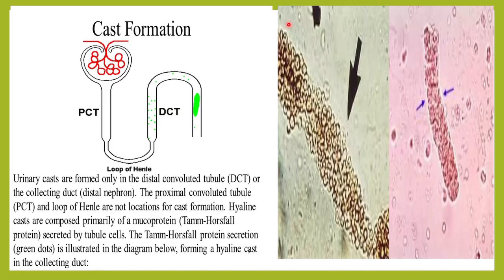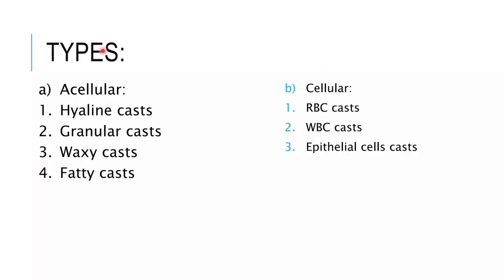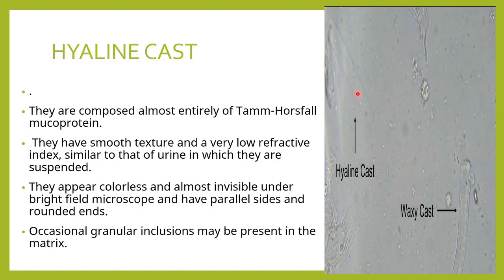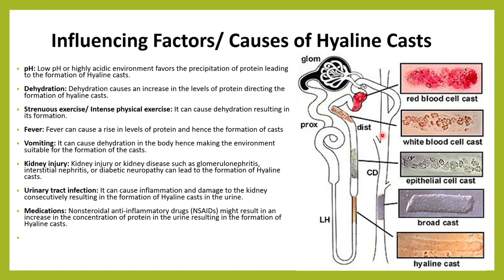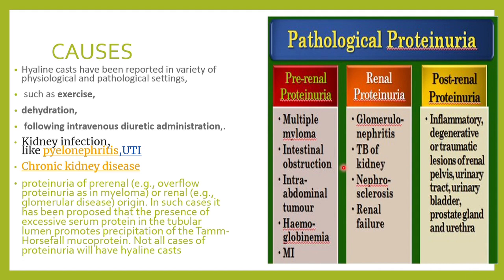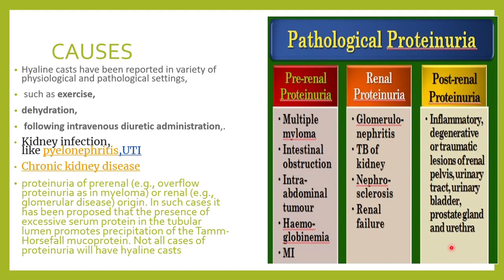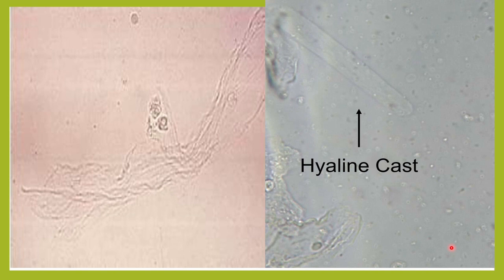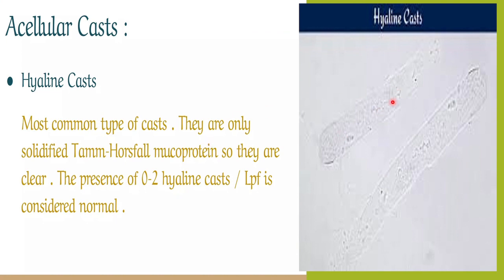HYALINE CASTS IN URINE.CAUSES SYMPTOMS TREATMENT OF HYALINE CASTS IN URINE EXAMINATION IN HINDI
HYALINE CASTS
HYALINE  CASTS IN  HINDI
HYALINE  CASTS FOR STUDENTS
 HYALINE  CASTS IN KANNADA
 HYALINE CASTS IN TELGU
 HYALINE CASTS IN MALYALAM
HYALINE  CASTS IN TAMIL
 HYALINE  CASTS  IN URINE EXAMINATION
CAUSES OF HYALINE  CAST IN URINE
SIGNIFICANCE OF HYALINE  CAST IN URINE
REPORTING OF HYALINE  CAST IN URINE
PATHOPHYSIOLOGY OF HYALINE  CAST IN URINE
TAM HORSFALL PROTEIN
HYALINE  CAST IN URINE AND TAM HORSFALL PROTEIN
WHERE ARE HYALINE  CAST  FORMED
CONDITIONS WHERE WE SEE HYALINE  CAST IN URINE
FACTORS INFLUENCING CAST FORMATION IN URINE
URINE CASTS AND URINE PH
URINARY CASTS
URINARY CASTS IN  HINDI
URINARY CASTS FOR STUDENTS
URINARY CASTS IN KANNADA
URINARY CASTS IN TELGU
URINARY CASTS IN MALYALAM
URINARY CASTS IN TAMIL
URINARY CASTS  IN URINE EXAMINATION
WHAT ARE URINARY CASTS
CAUSES OF URINARY CASTS
TYPES OF URINARY CASTS
SIGNIFICANCE OF  URINARY CASTS
REPORTING OF URINARY CASTS
HYALINE CASTS
WAXY CASTS
FATTY CASTS
BROAD CASTS
CELLULAR CASTS
GRANULAR CAST
COARSE GRANULAR CAST
FINE GRANULAR CAST
RBC CAST
WBC CAST
URINARY CASTS ARE THEY DANGEROUS
WHERE DO WE GET THE URINARY CASTS
URINARY CASTS FORMATION
TRIPLE PHOSPHATE  CRYSTALS  crystals in urine
TRIPLE PHOSPHATE  CRYSTALS  crystals in urine IN HINDI
 TRIPLE PHOSPHATE  CRYSTALS crystals in urine FOR STUDENTS
CAUSES OF TRIPLE PHOSPHATE  CRYSTALS crystals in urine
SYMPTOMS OFTRIPLE PHOSPHATE  CRYSTALS crystals in urine
TREATMENT OFTRIPLE PHOSPHATE  CRYSTALS  crystals in urine
 TRIPLE PHOSPHATE  CRYSTALS crystals in urine IN UTI
TRIPLE PHOSPHATE  CRYSTALS IN URINE INFECTION
REPORTING OF   TRIPLE PHOSPHATE  crystals in urine
COMPLICATIONS OF TRIPLE PHOSPHATE  CRYSTALS in urine
PH OF URINE AND   TRIPLE PHOSPHATE  CRYSTALScrystals in urine

medicines for crystals in urine
how to dissolve crystals in urine naturally
does walking help to get rid of kidney stones
clean kidney naturally
fastest way to cure crystals in urine
URINE ROUTINE
URINE ANALYSIS
URINE DIPSTICK
URINE TEST
URINE GLUCOSE
URINE PROTEINS
URINE  KETONES
 URINE BLOOD
URINE LEUCOCYTE ESTERASE
URINE NITRITE
URINE BACTERIA
URINE BILIRUBIN
URINE UROBILINOGEN
 5-6 RBC IN URINE
3-4 RBC IN URINE
5-8 WBC IN URINE
 9-10 WBC IN URINE
EPITHELIAL CELLS IN URINE
8-10 EPITHELIAL CELLS IN
What are calcium oxalate crystalsCONTACT US ON